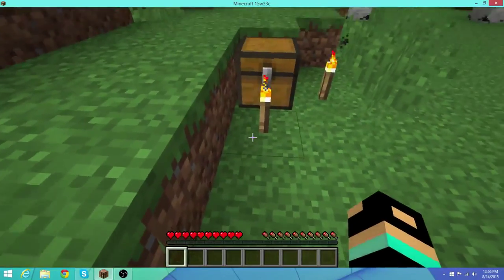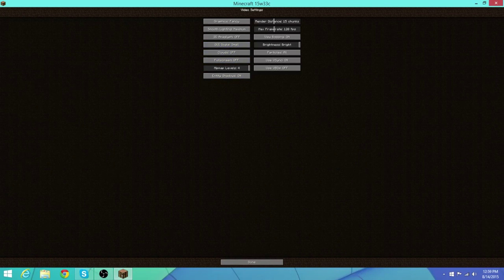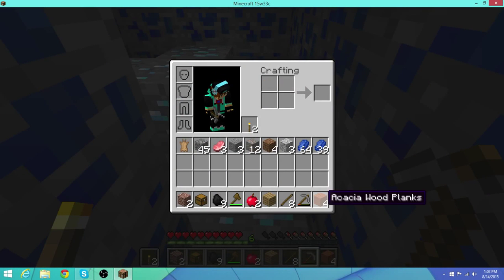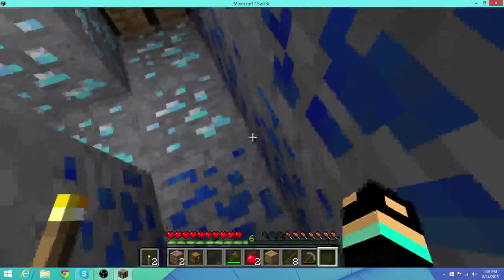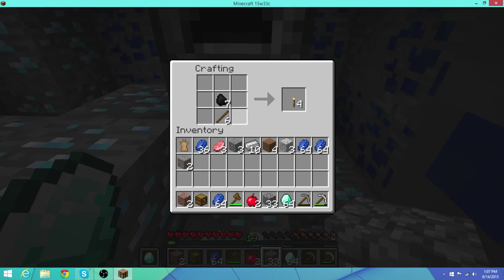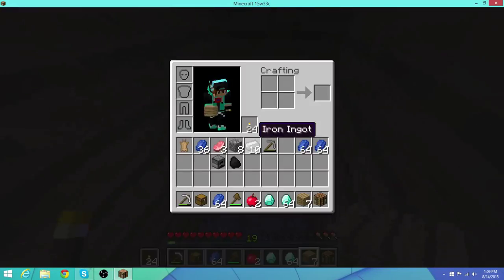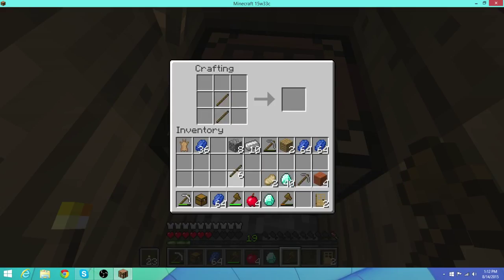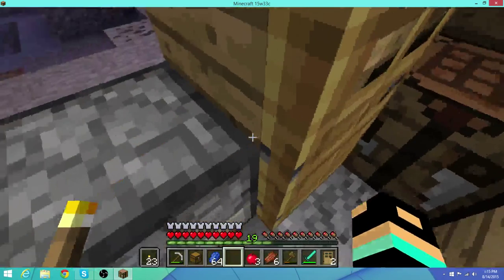allergies and a let's play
sorry for the allergies and stuff but enjoy guys.